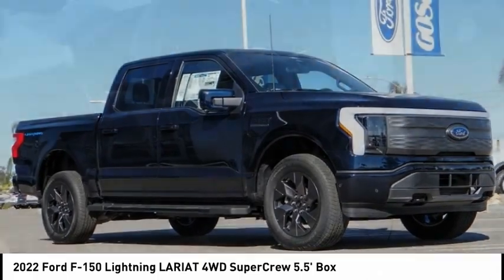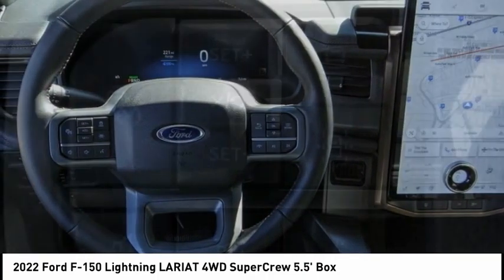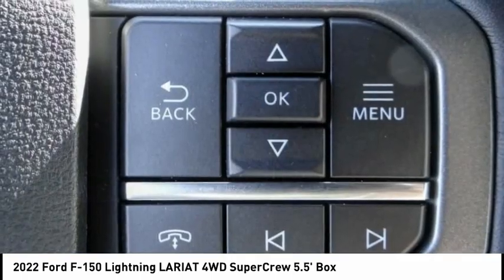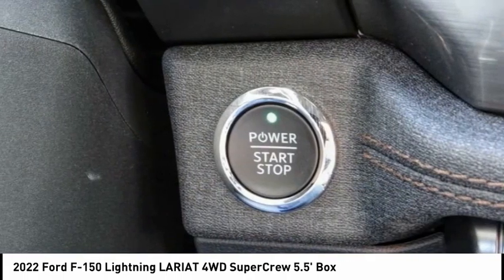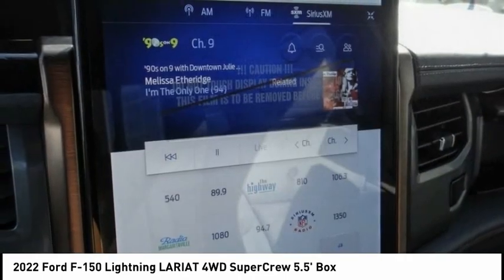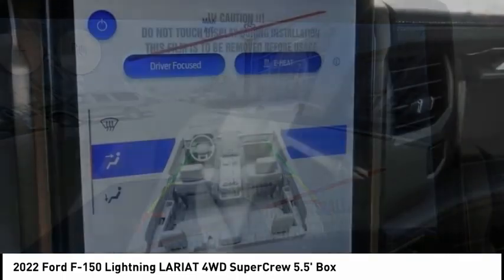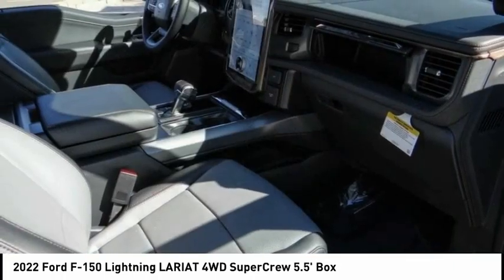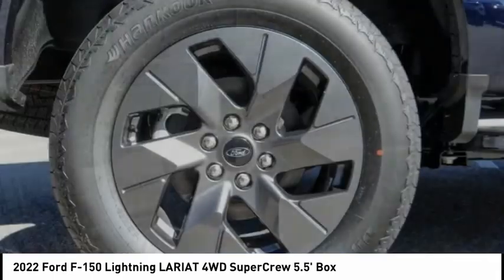2022 Ford F-150 Lightning ESCONDIDO,CARSLBAD,VISTA,SAN MARCOS,SAN DIEGO E221091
2022 Ford F-150 Lightning LARIAT 4WD SuperCrew 5.5' Box

GOSCH FORD ESCONDIDO PROUDLY SERVING ESCONDIDO, CARSLBAD, VISTA,SAN MARCOS, SAN DIEGO, AND SURROUNDING SOUTHERN CALIFORNIA LOCATIONS. THIS BLUE 2022 Ford F-150 LIGHTNING IS EQUIPPED WITH A Electric ZEV 426hp, AUTOMATIC TRANSMISSION, AND RECEIVES AN ESTIMATED . GOSCH FORD ESCONDIDO 1717 AUTO PARK WAY ESCONDIDO CA 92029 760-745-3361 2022 Ford F-150 LIGHTNING LARIAT 4WD SuperCrew 5.5' Box Stock #: E221091 | VIN: 1FTVW1EL8NWG15610 | 2022 Ford F-150 Lightning LARIAT 4WD SuperCrew 5.5' Box AIR CONDITIONING Gosch Ford Escondido